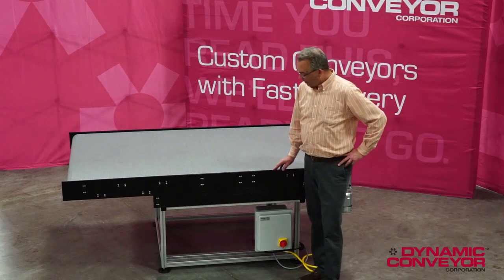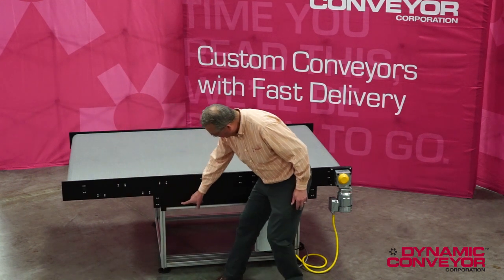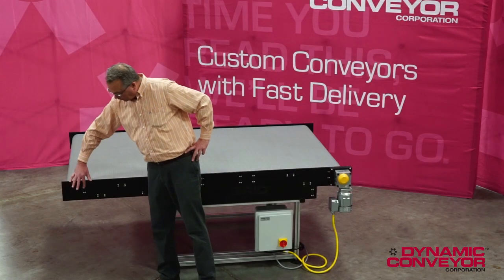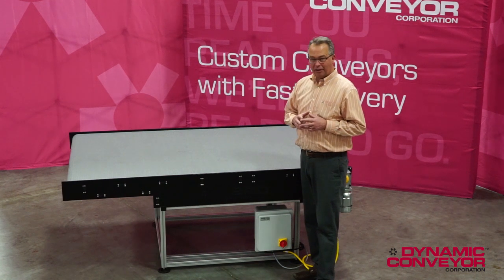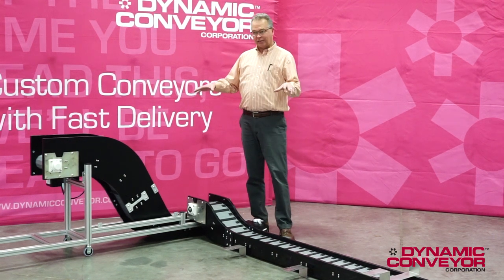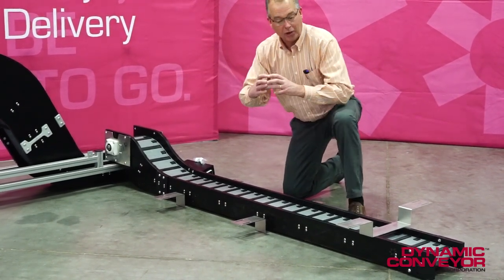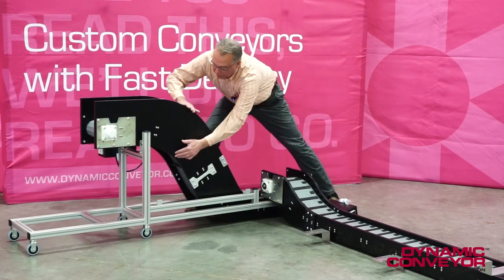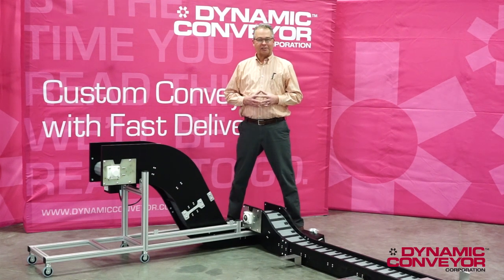Conveyor meets tight space constraints | Hybrid Specialty Conveyors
Learn how the Hybrid Specialty Conveyor from Dynamic Conveyor Corporation is custom designed to meet the specific needs of each customer in order to fit with their equipment.